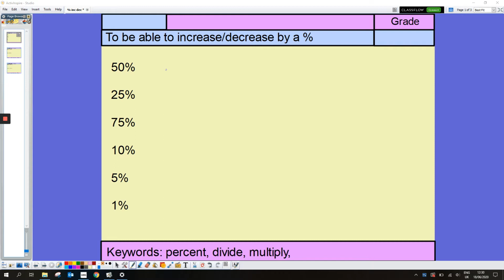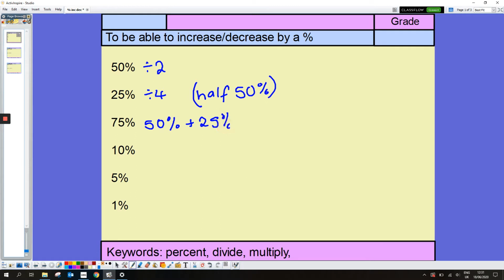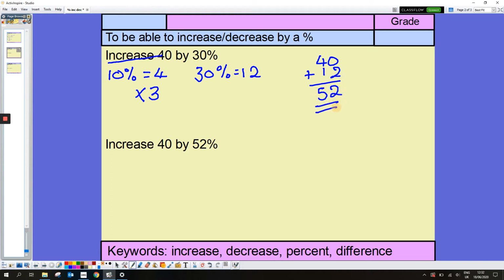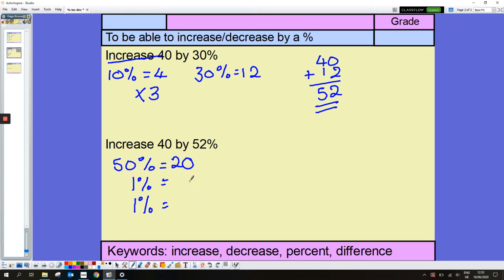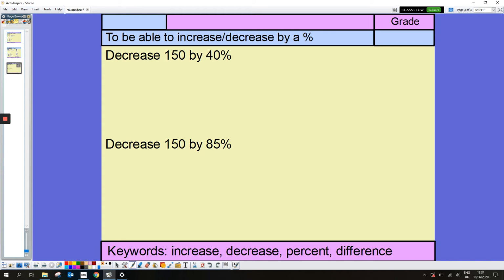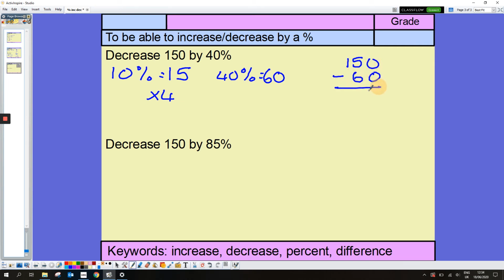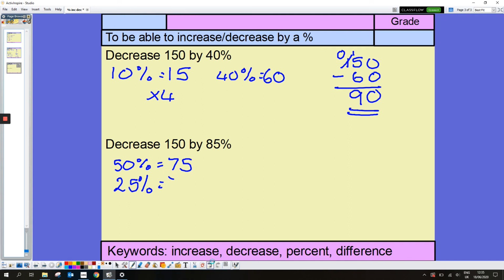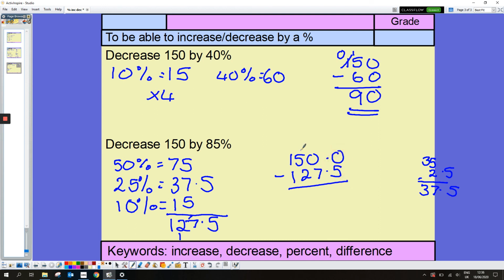Mrs Brown 8x2 Increase/Decrease by a Percent | The Bolsover School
Mrs Brown 8x2 Increase/Decrease by a Percent